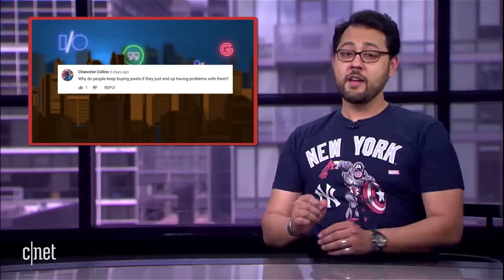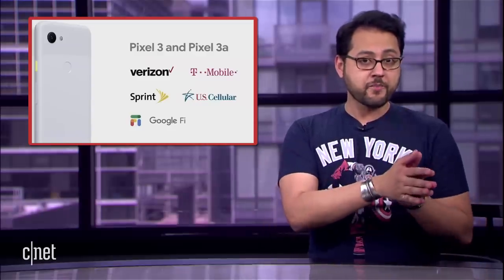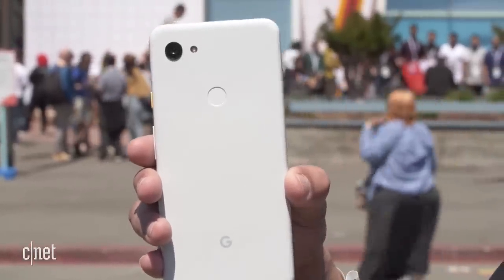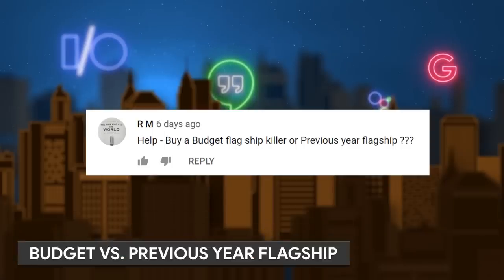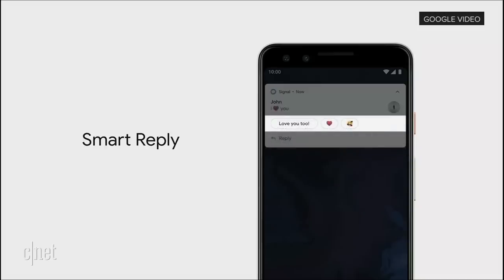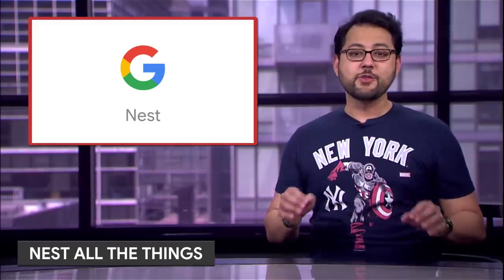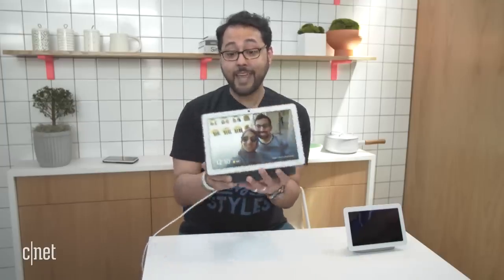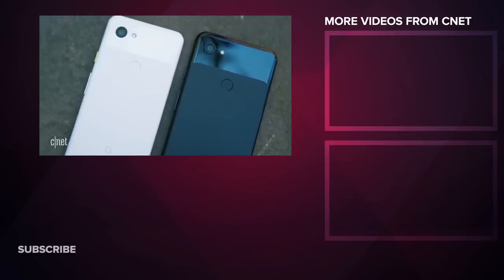Pixel 3A: What you need to know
We break down the ups and downs of Google's newest phone and also share insight from our hands-on. Should you get the Pixel 3A or an older flagship? All that, the Nest Hub Max, your comments and more on this episode of Alphabet City!